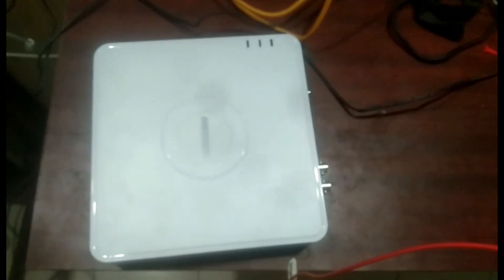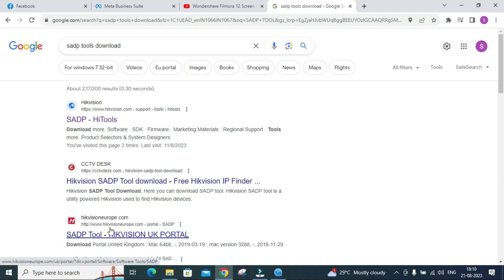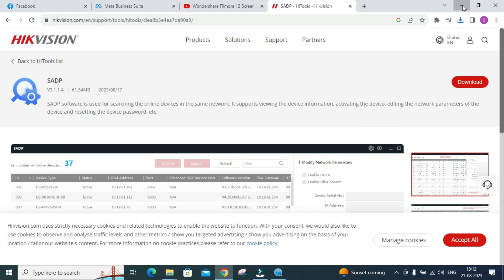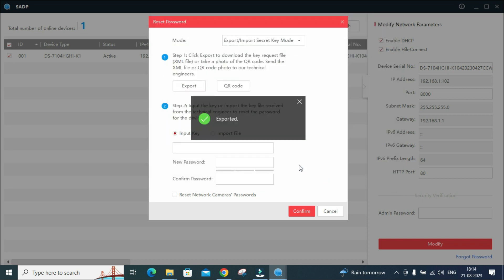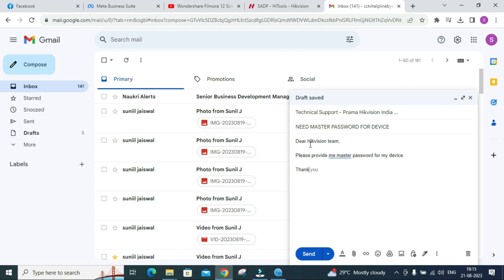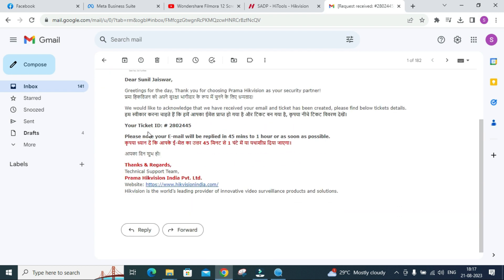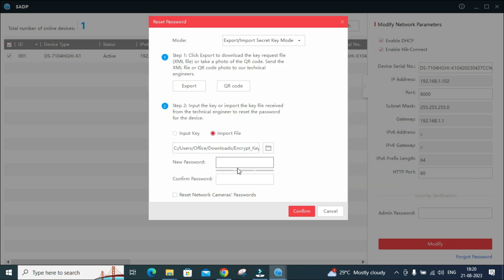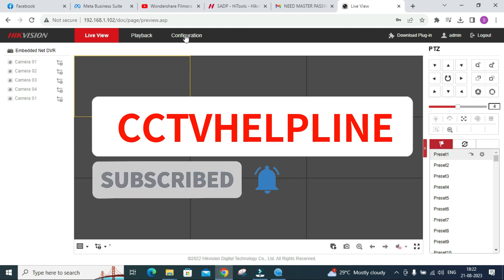HOW TO RESET HIKVISION DVR PASSWORD USING SADP TOOL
Hello friends in this video
I have shown how to reset HIKVISION DVR NVR PASSWWORD USING SADP TOOL, After watching this video you can easily reset the password of any hikvision DVR NVR

IF ANY QUERY THEN PLEASE COMMENT, WILL GIVE SOLUTION